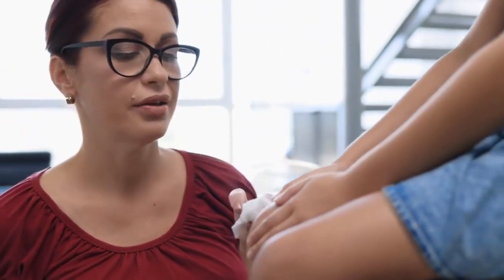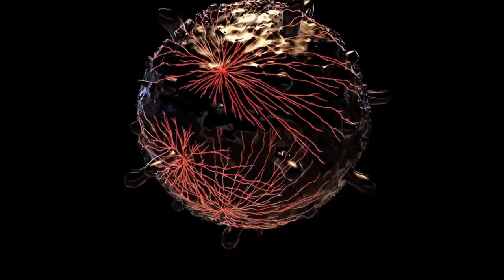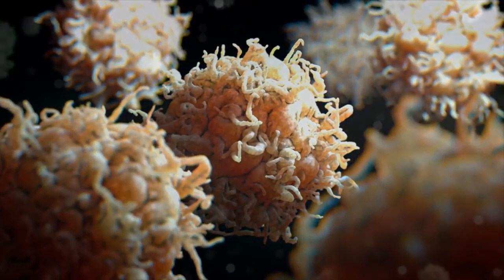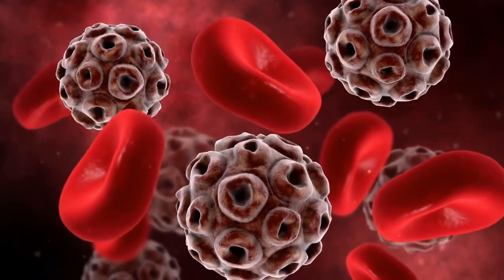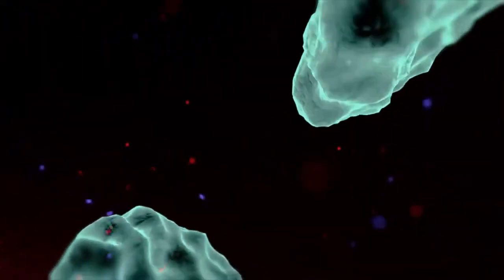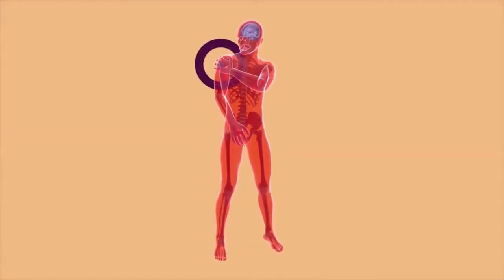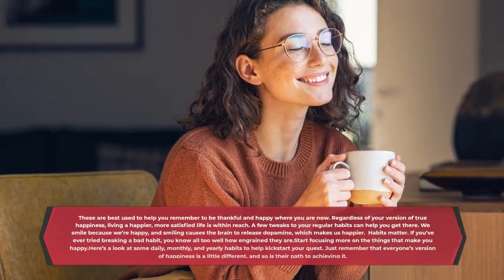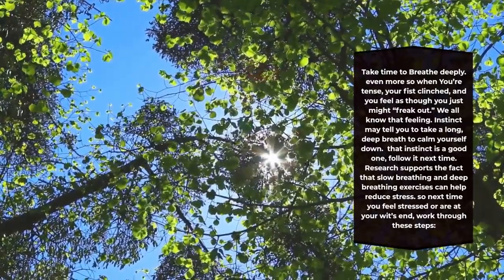Want To Get Healthy With Fibromyalgia & Arthritis? Do This!